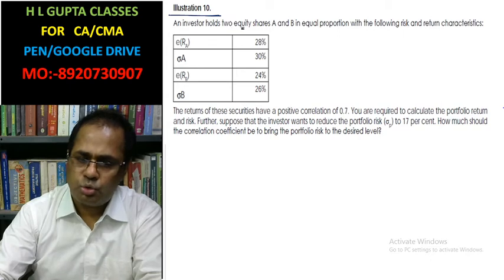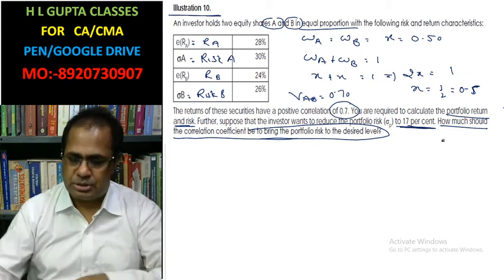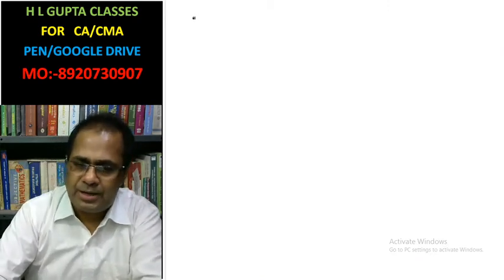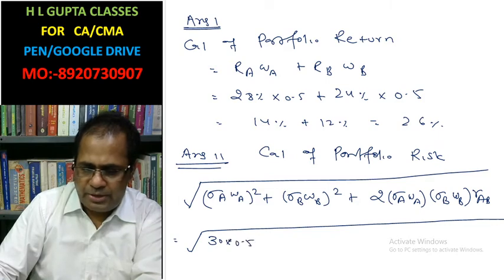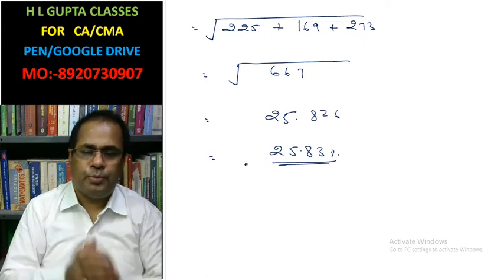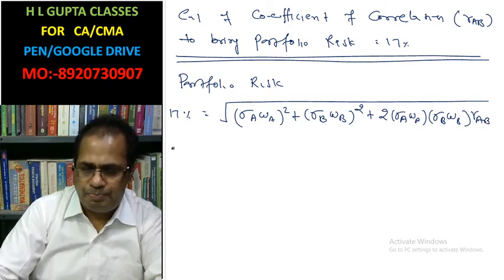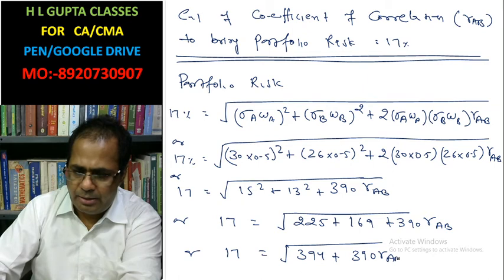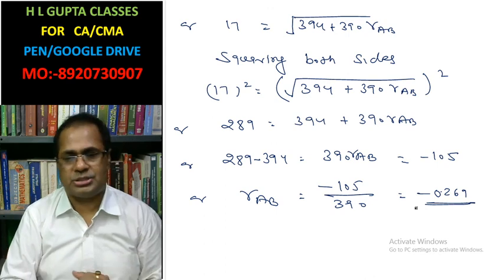PORTFOLIO ILLUSTRATION 10, CMA FINAL SFM Pg 309 BY HL GUPTA To Buy CLS FOR CA/CMA, CALL-8920730907